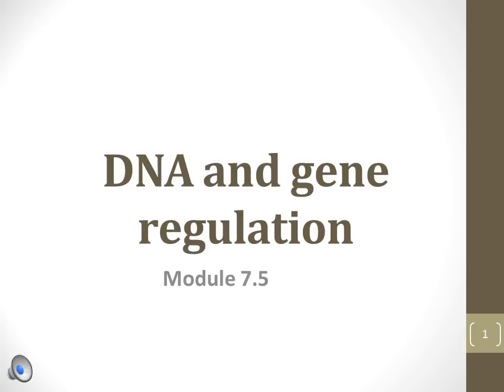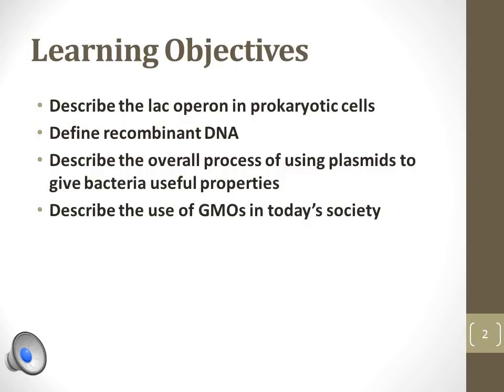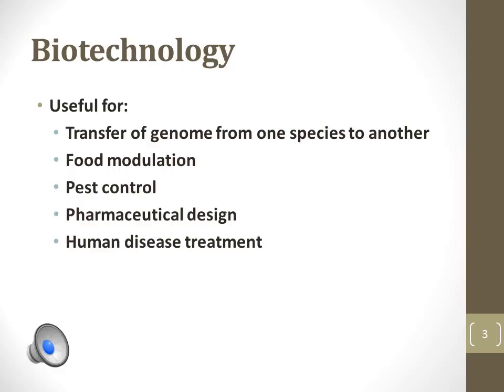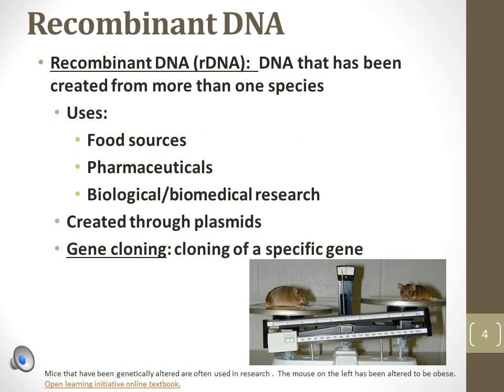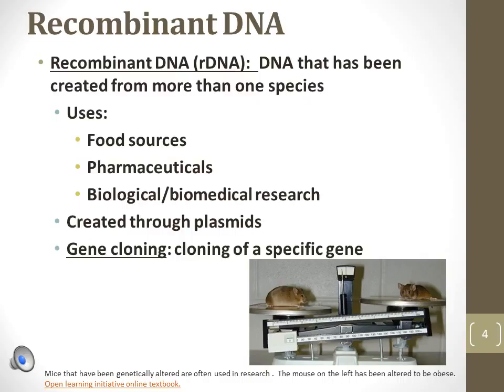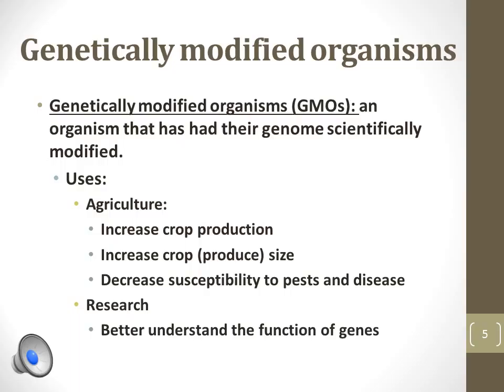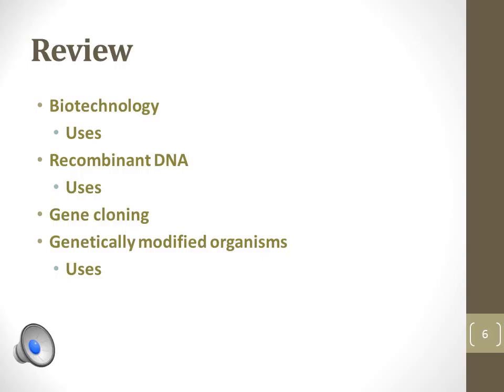Bio 101 Module 7.5 Narrated